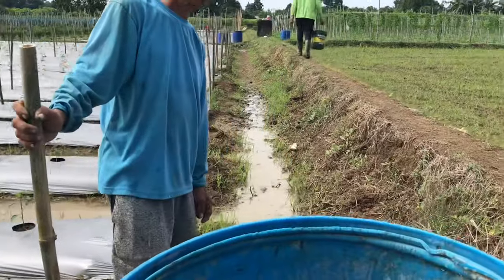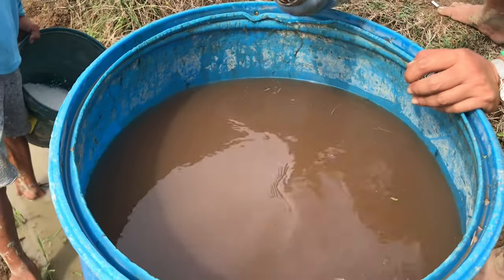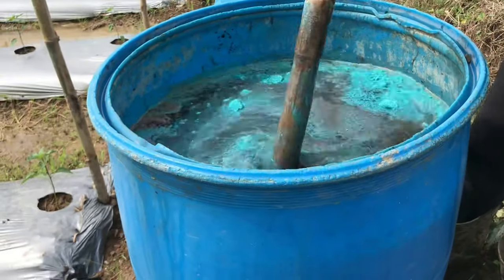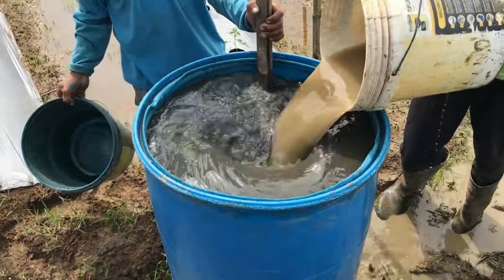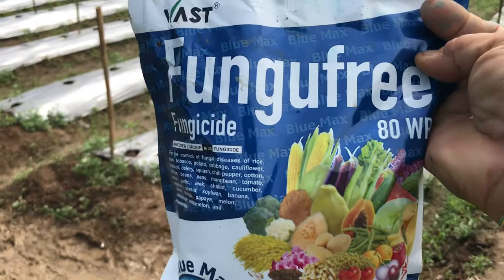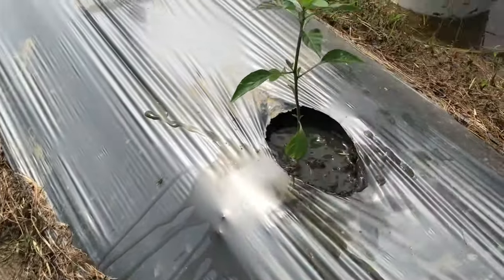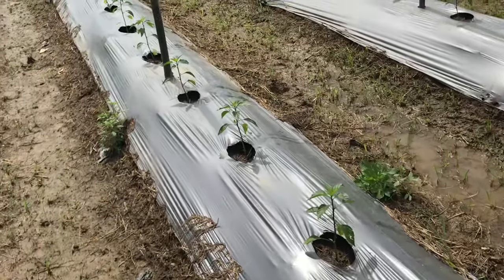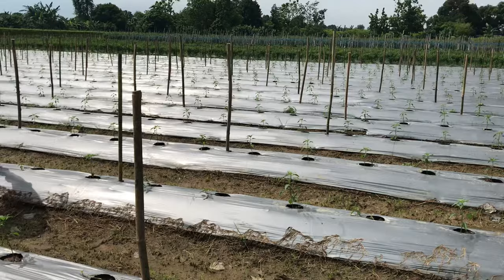DRENCHING CALCIUM NITRATE + HUMIC ACID + FUNGICIDE